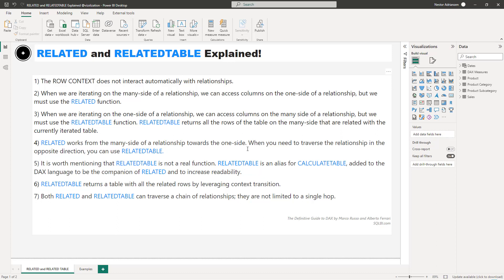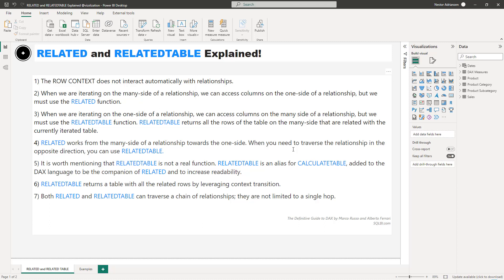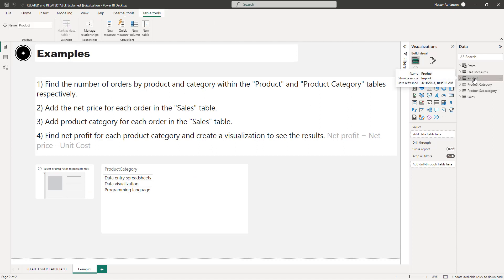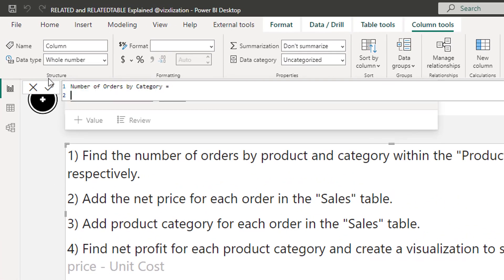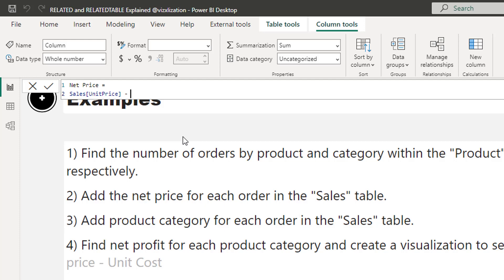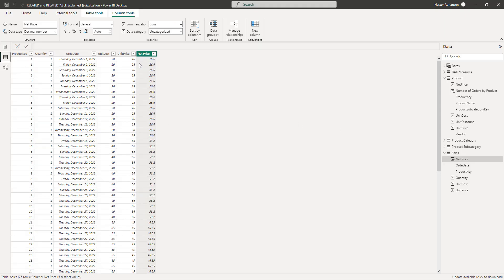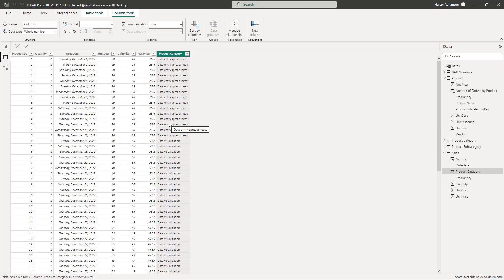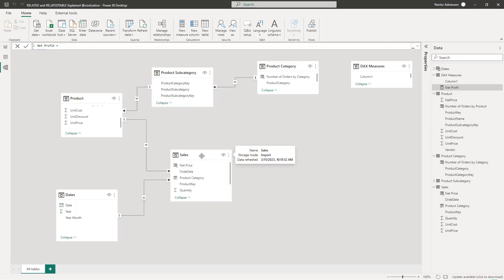How and When to use RELATED and RELATED TABLE in Power BI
Master the art of using RELATED and RELATED TABLE in Power BI with our comprehensive tutorial! In this video, we'll guide you through when and how to effectively employ these DAX functions to enhance your data modeling and analysis. Whether you're a seasoned Power BI user or new to the platform, this tutorial offers valuable insights and practical examples to demystify the usage of RELATED and RELATED TABLE. Join us as we explore the best practices and scenarios for leveraging these functions in your reports and dashboards. Ready to elevate your Power BI skills? Watch now and become a RELATED and RELATED TABLE pro!